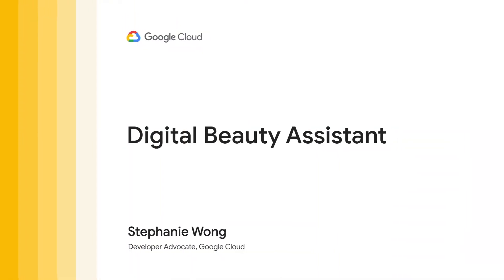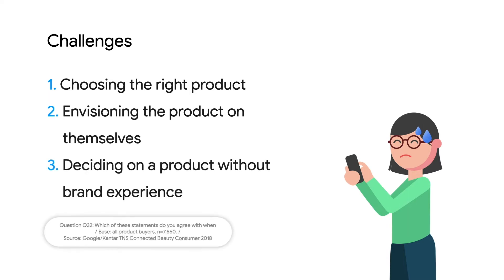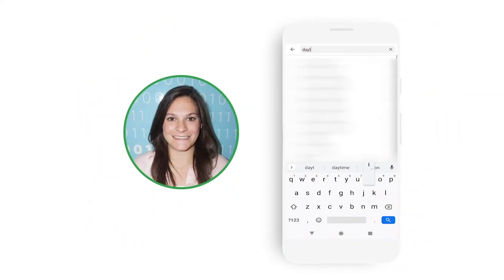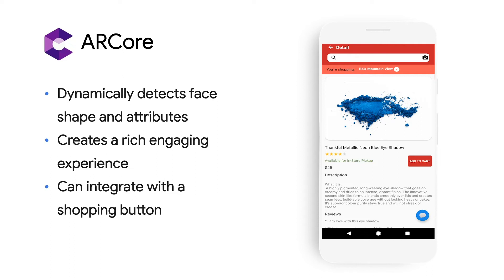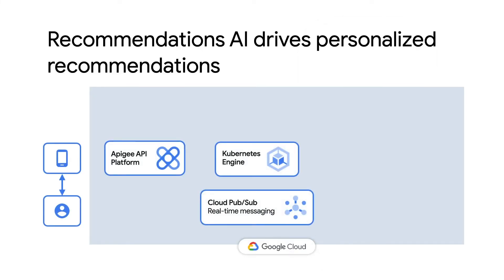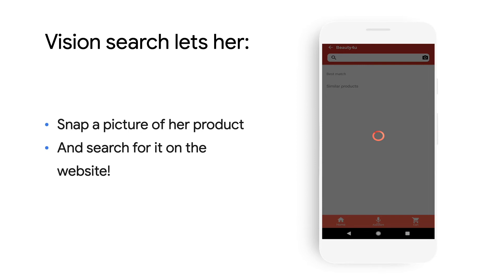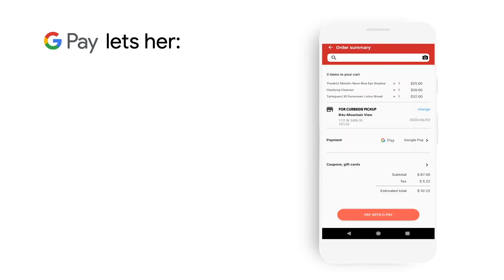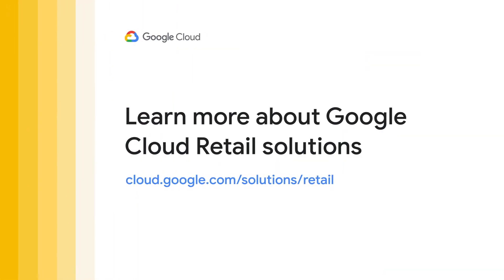Digital beauty assistant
Going into any make-up store is usually an experience that helps customers gauge what to buy. They’re able to match your skin tone to their respective foundation selections, sample other beauty products on your skin, or just offer recommendations, making sure a product fits the customer’s personal style. Unfortunately, in the age of COVID-19, beauty stores are unable to offer such personalized shopping experiences. Luckily,  Digital Beauty Assistants - with the help of Google Cloud -  allows companies the ability to serve customers a personalized shopping experience online. Watch how Google Cloud can enhance a customer’s online shopping experience via advanced analytics, artificial intelligence, and machine learning.

Product: Digital Beauty Assistant; fullname: Stephanie Wong;